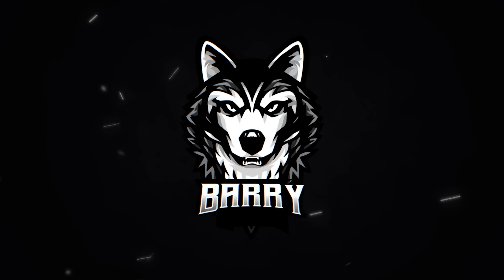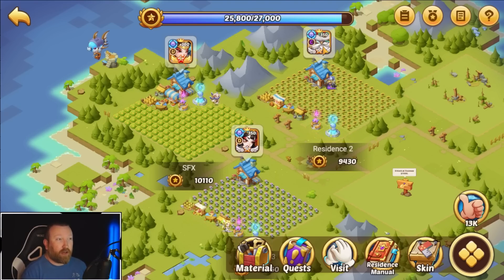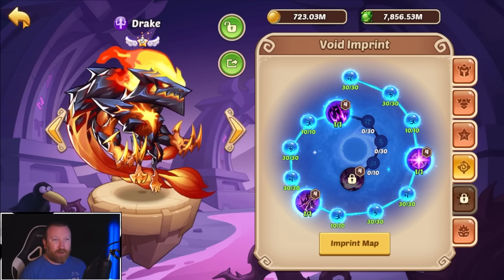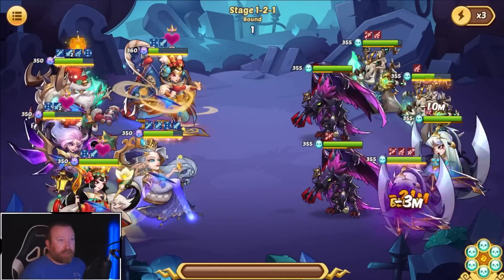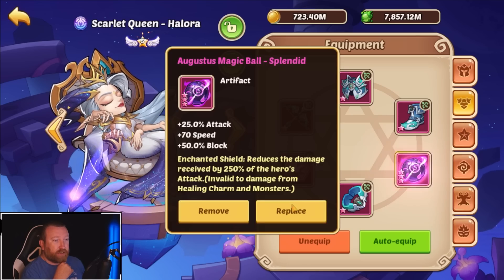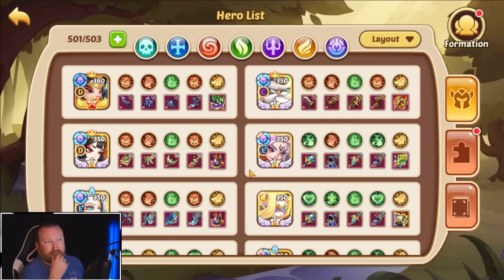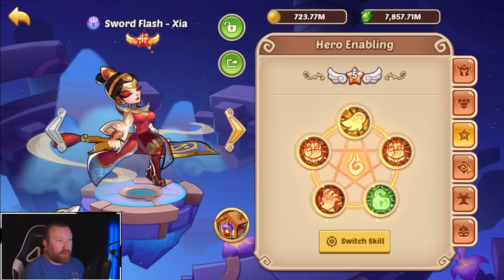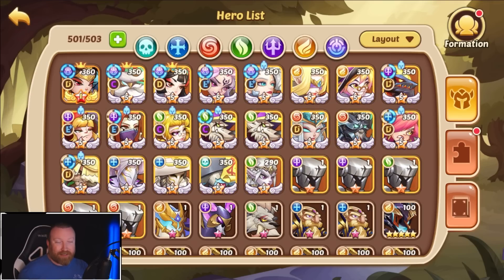Idle Heroes - DON'T Split Power!!! OMGStepBro Account Tune-Up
Hey everyone, today we have an account tune-up that shows a mistake commonly done (especially if you watch our F2P account). Splitting power too much will hold back progress, so invest in ONE hero mostly to get great progression!!!